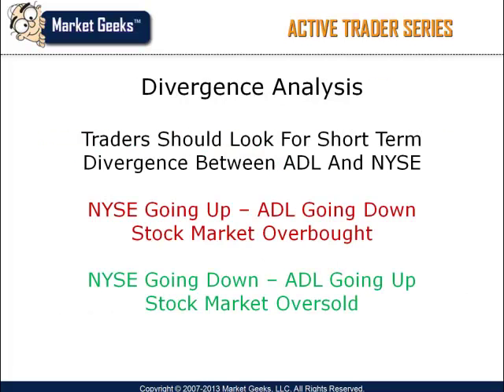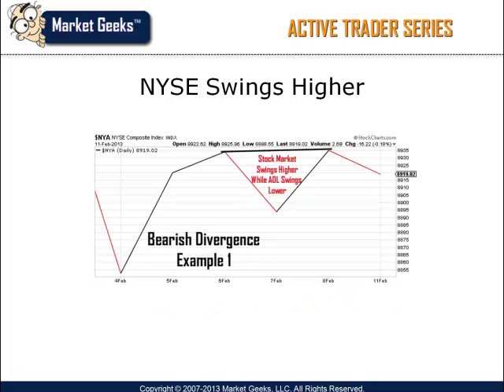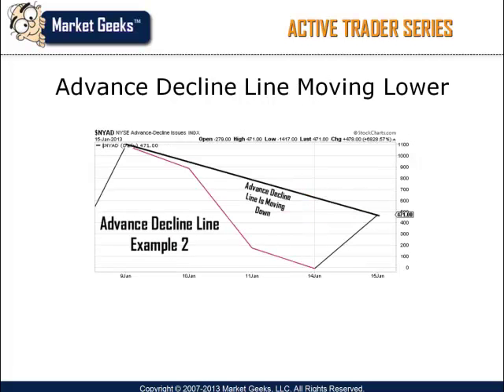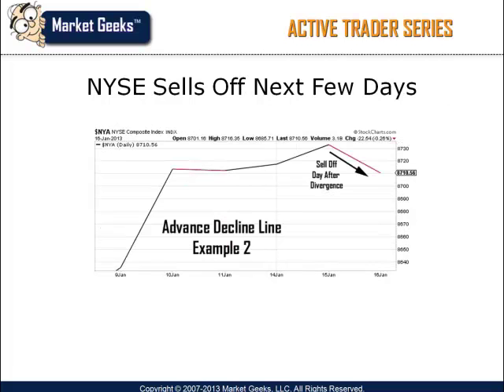Day Trading Indicators - Predict Market Moves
Download Your Free Active Trading Report Today! Day trading indicators examines the NYSE Advance Decline Line to demonstrate how divergence analysis can produce short term trading opportunities in the index futures contracts as well as individual stocks.
File Under: day trading, daytrading, day trade, swing trading, short term trading, technical analysis.